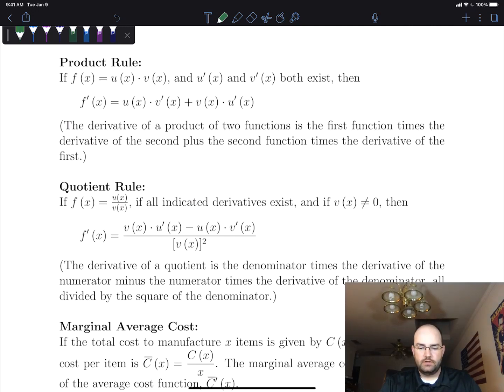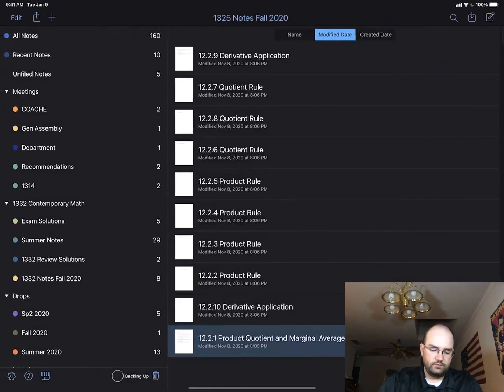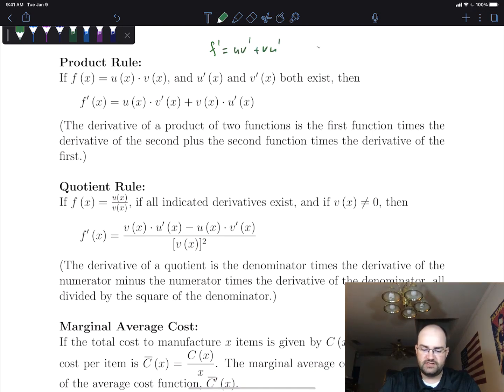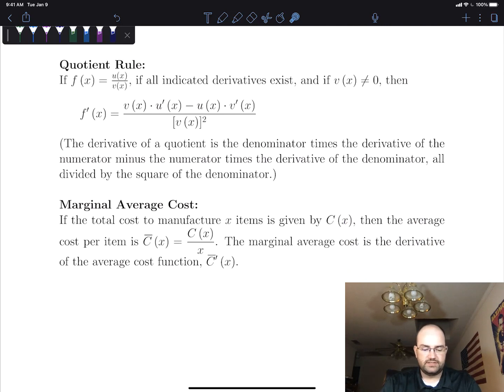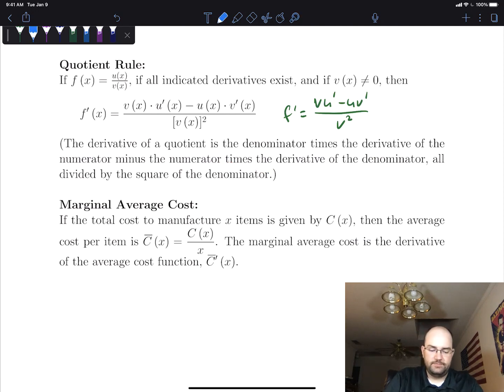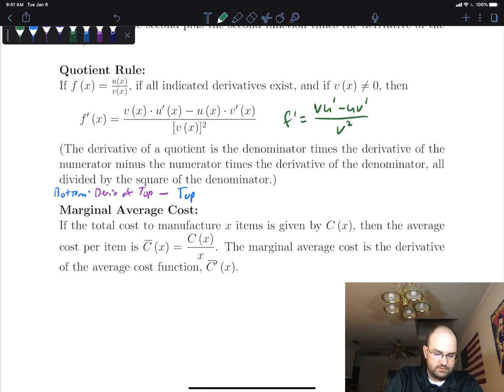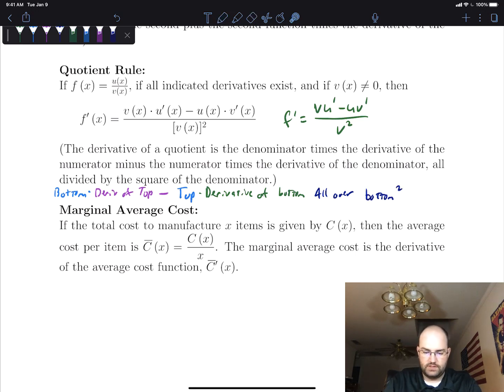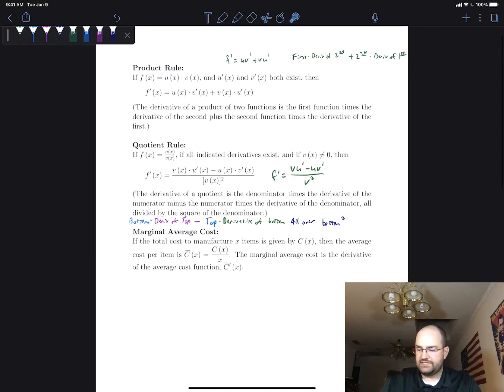1325 Ch12 S2 Ex1 Definitions